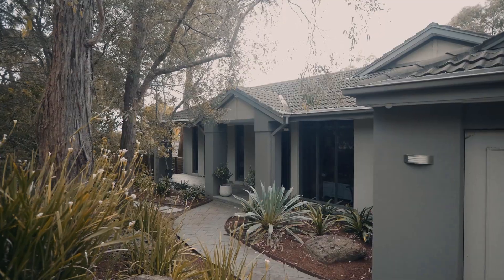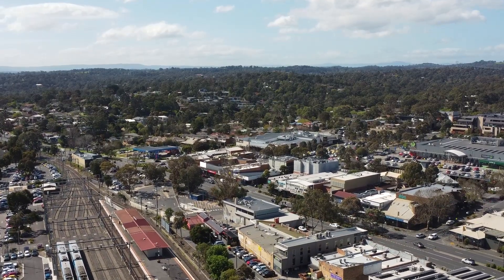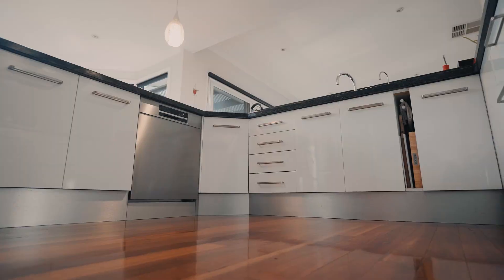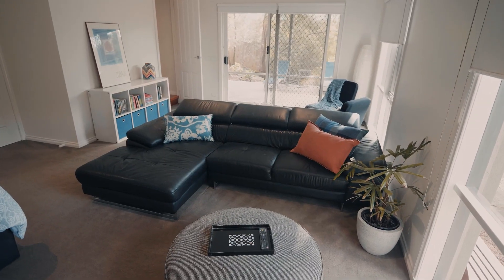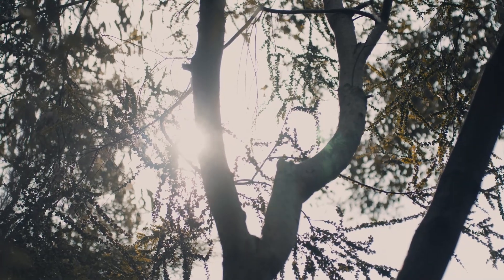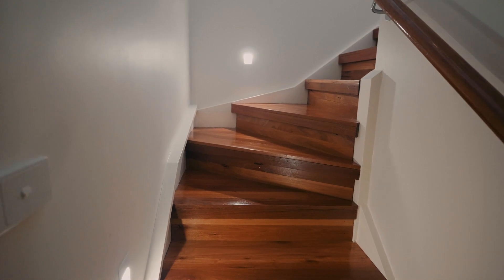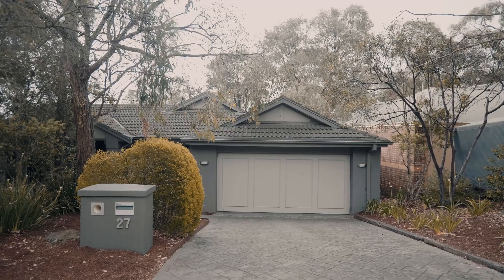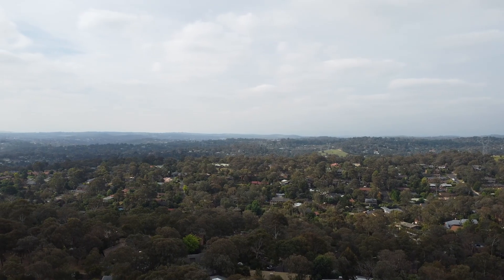27 Diosma Rd, Eltham Vic